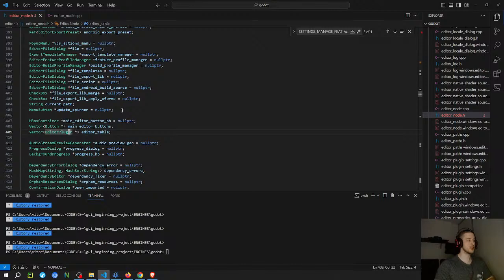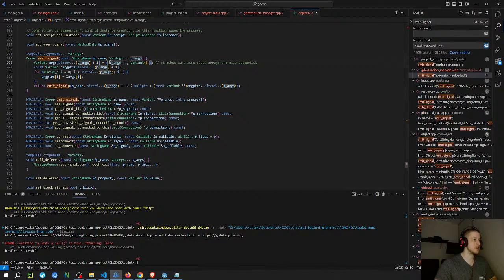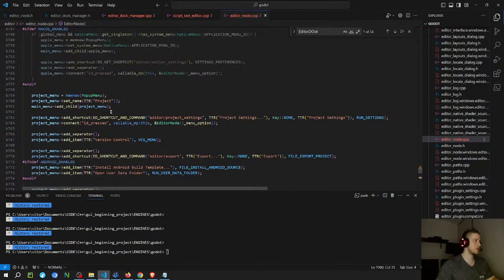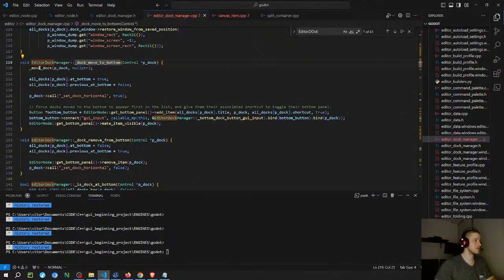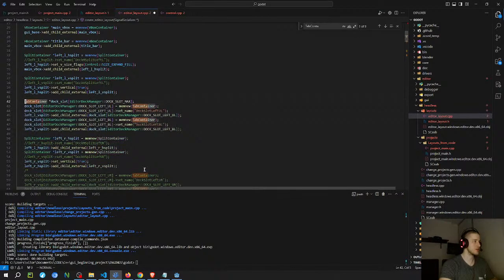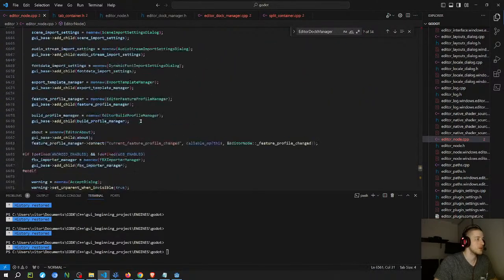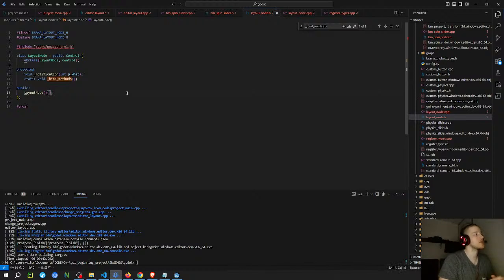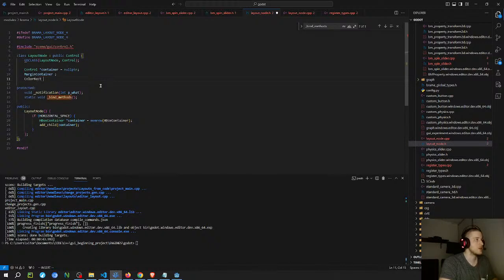C++ | Godot | Studying Editor Dock Manager